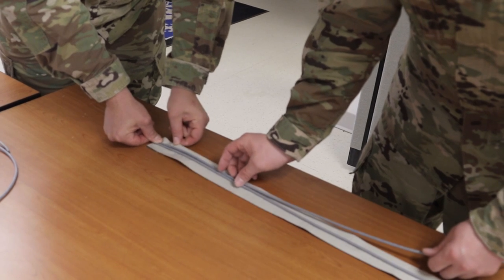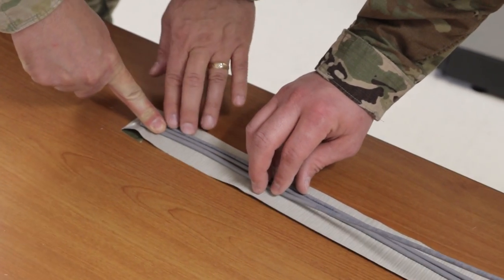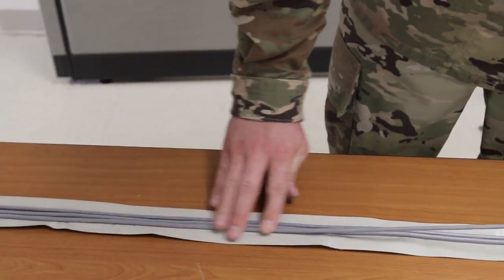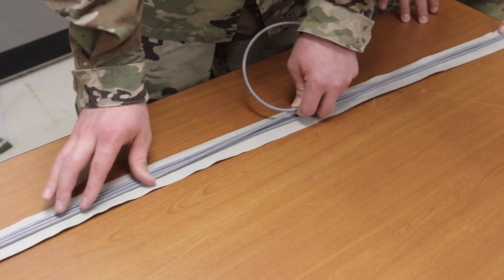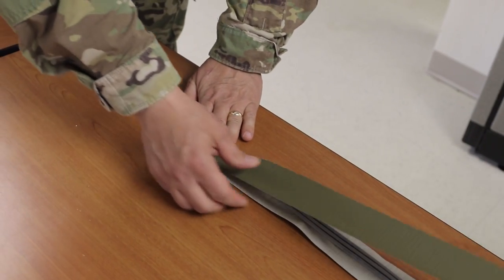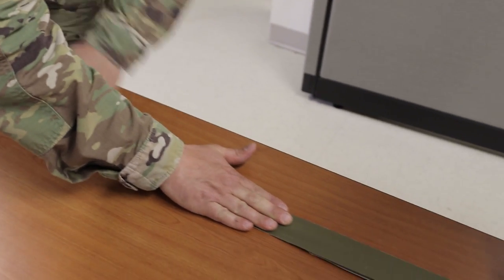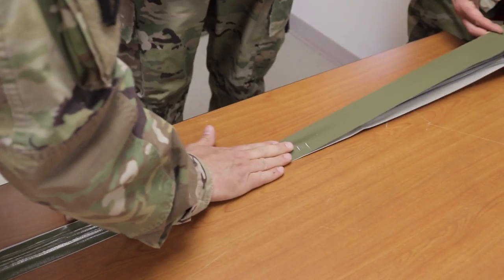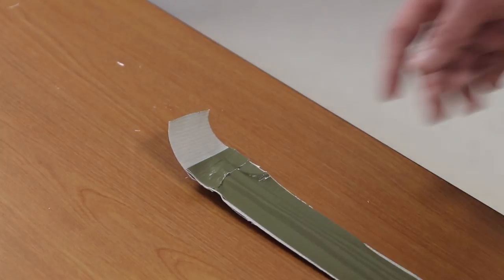Det Cord Linear Charge Instructional Video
FORT MCCOY, WI, UNITED STATES
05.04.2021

Det Cord Linear Charge Instructional Video (U.S. Army Video by Sgt. Ryan Tatum)

Film Credits: Video by Sgt. Ryan Tatum
181st Infantry Brigade

Combat Engineers
Corps of Engineers
First Army
USArmy
Army Heritage